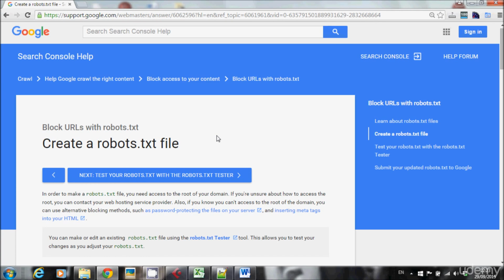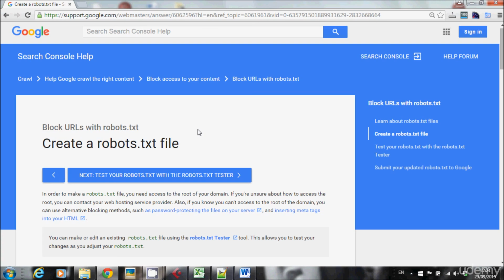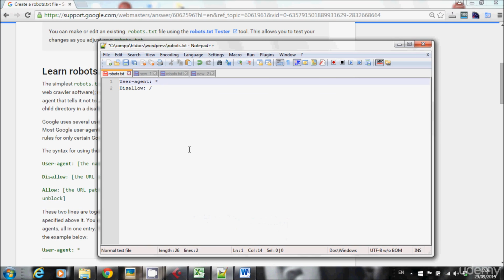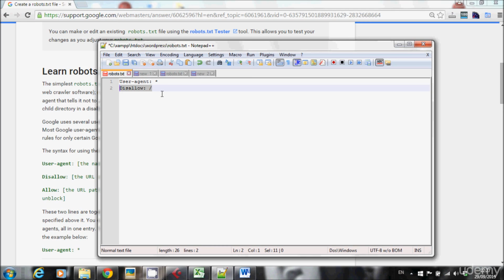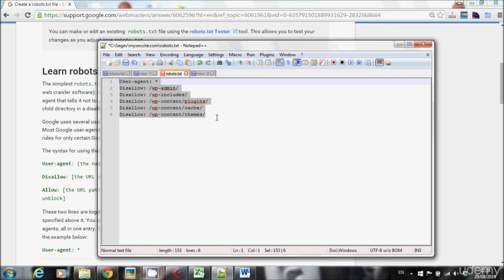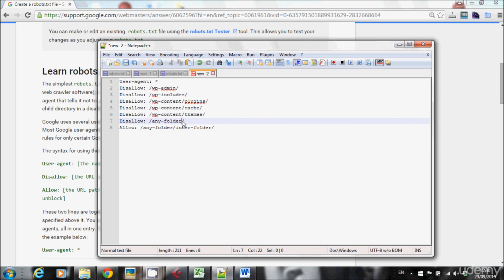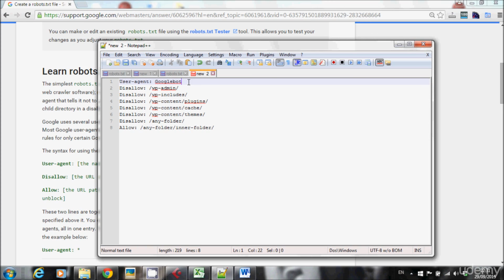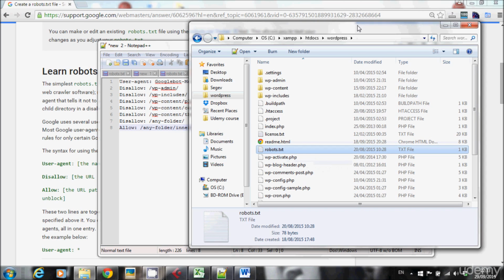How to create Robots.txt File for Website || SEO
Robots.txt File